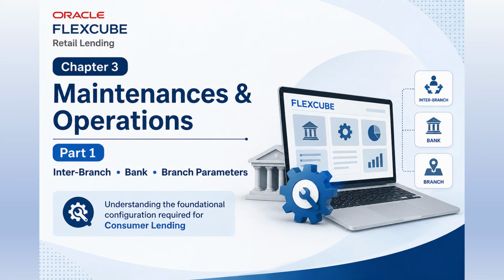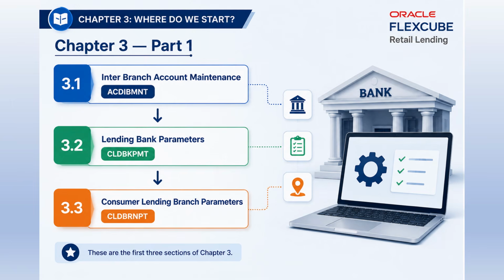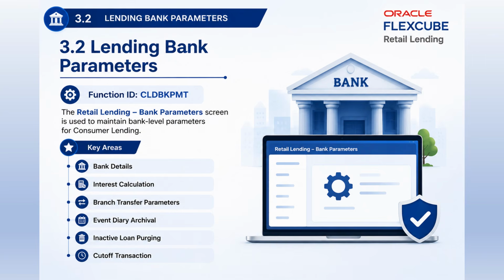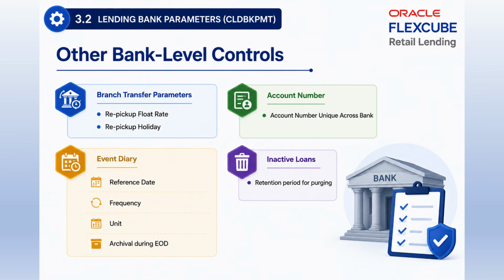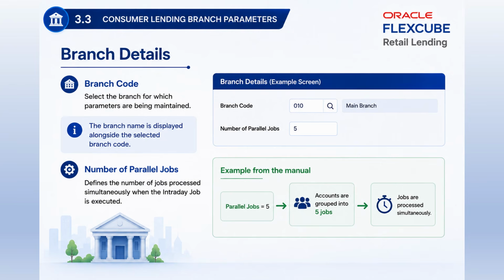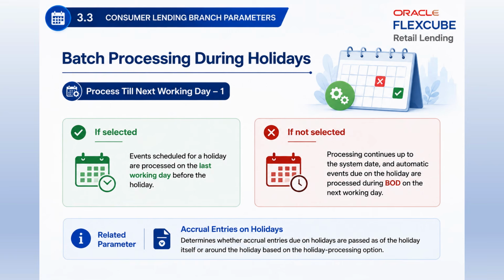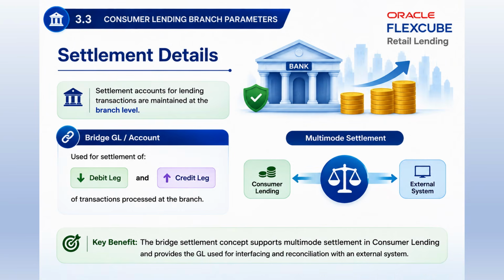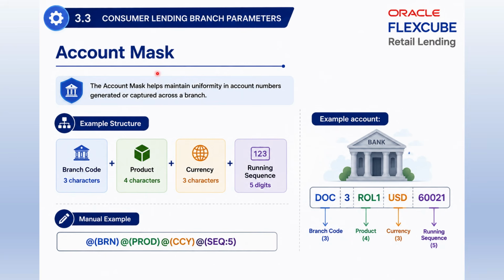Oracle FLEXCUBE Tutorial: Maintenance Steps (Chapter 3 Part 1)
Oracle FLEXCUBE Retail Lending | Chapter 3 – Maintenances & Operations | Part 1

In this video, we begin Chapter 3 – Maintenances and Operations of Oracle FLEXCUBE Retail Lending.

This video covers the first three sections of the chapter:

📌 Topics Covered

3.1 Inter Branch Account Maintenance

Function ID: ACDIBMNT
Inter-branch parameters
Contingent GLs
Due To / Due From Branch GLs
Branch transfer accounting

3.2 Lending Bank Parameters

Function ID: CLDBKPMT
Interest calculation parameters
Branch transfer parameters
Account number controls
Event Diary archival
Inactive loan purging
Cutoff Transaction GL

3.3 Consumer Lending Branch Parameters

Function ID: CLDBRNPT
Branch details
Number of Parallel Jobs
Holiday processing
GL Netting
Notices and part payments
Settlement details
Account auto generation
Account mask

Chapter 3 – Part 2: UDE Value Maintenance for Loans

We will cover:

Defining UDE Rules
Providing UDE Values
Applying the UDE Cascade Function

This video is designed as a learning resource for professionals, students and banking technology learners who want to understand Oracle FLEXCUBE Retail Lending configuration and processing concepts.